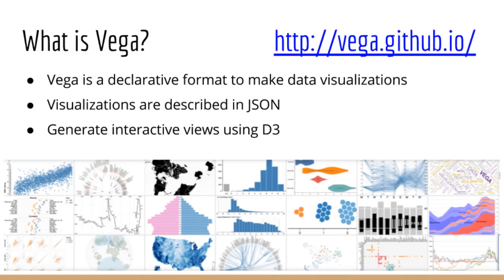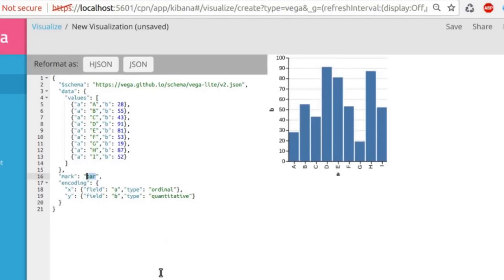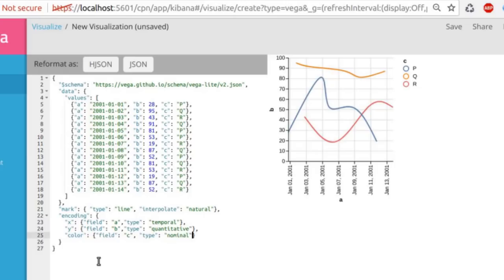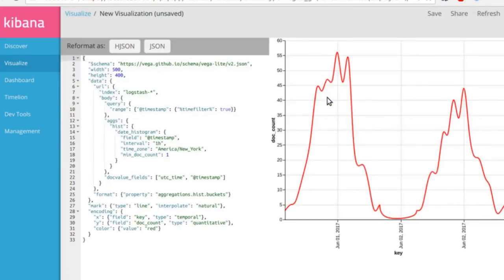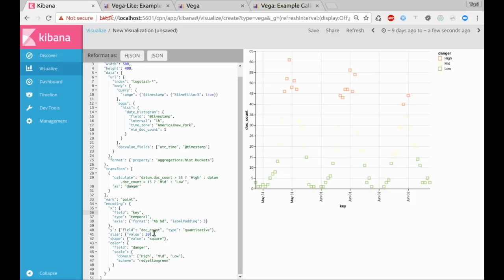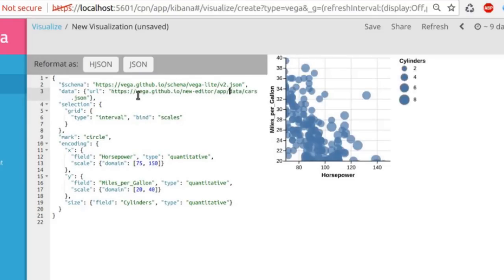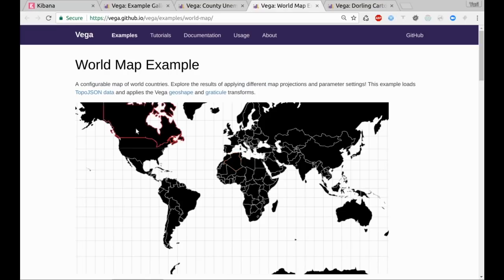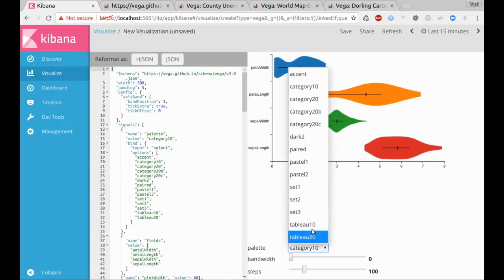Kibana Custom Graphs with Vega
Short demo of how Vega can be used to create interactive Kibana graphs